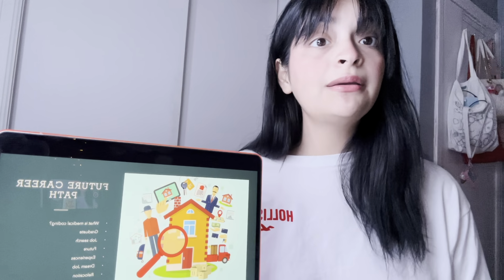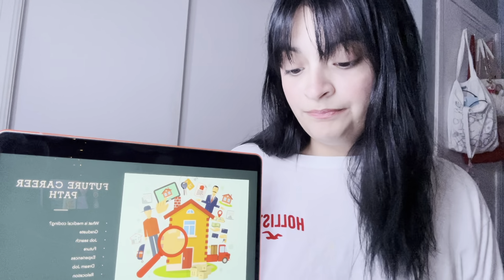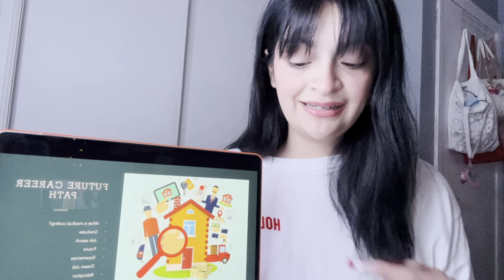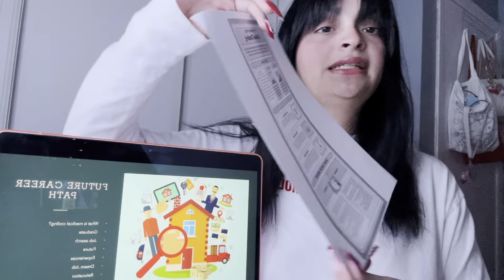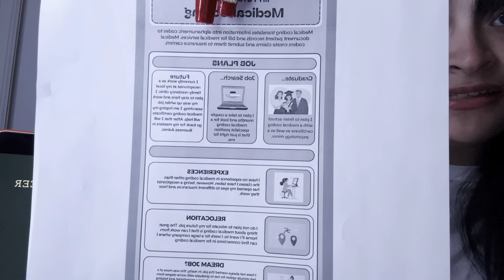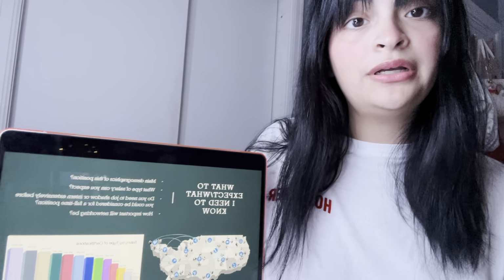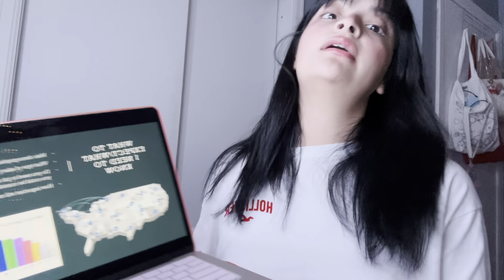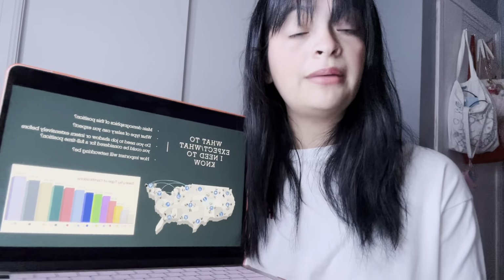Capstone Thesis Theory - General Studies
My capstone theory thesis for general studies at IUS.